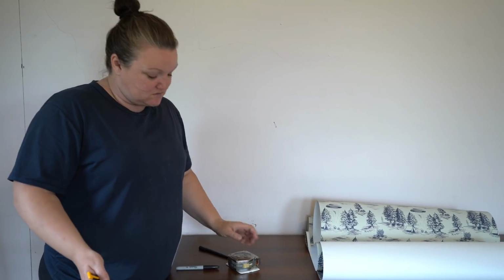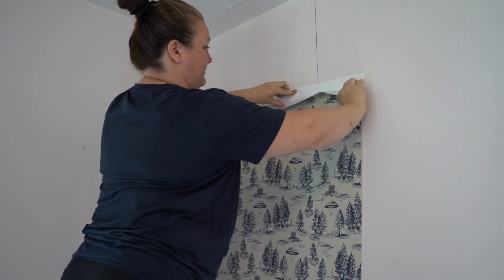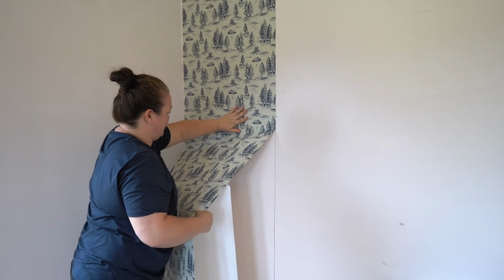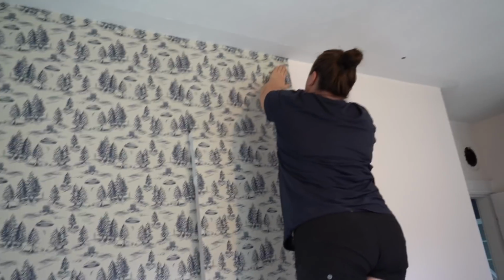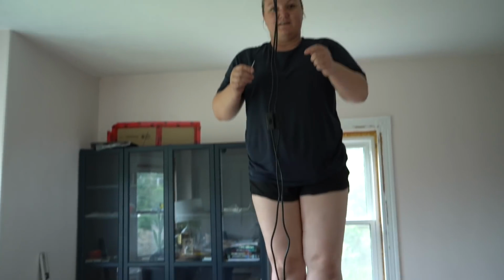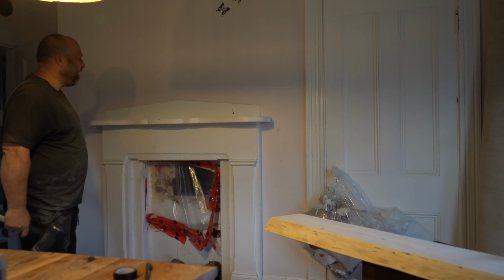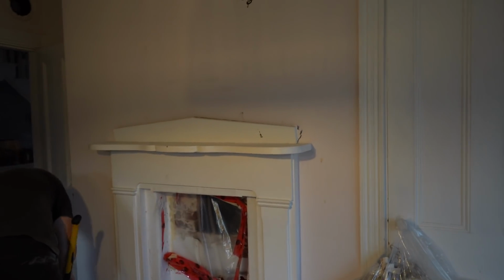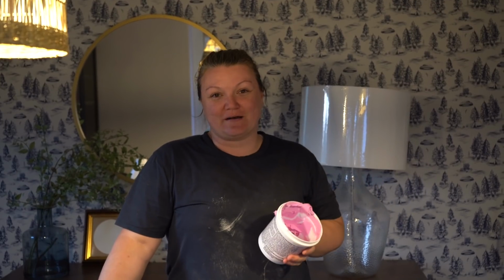Easy accent wall peel & stick wallpaper in dining room! Abandoned Home Makeover Ep.19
Makeover is OUT OF THIS WORLD! 1899 abandoned home! Our dining room transformation is getting an accent wall the easiest peel & stick wallpaper!